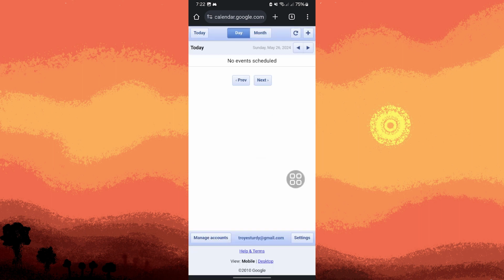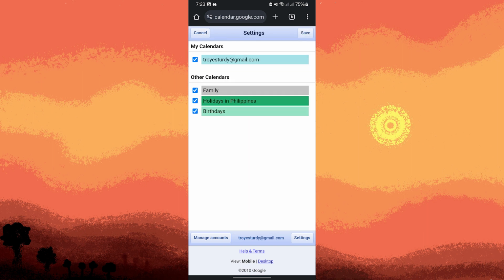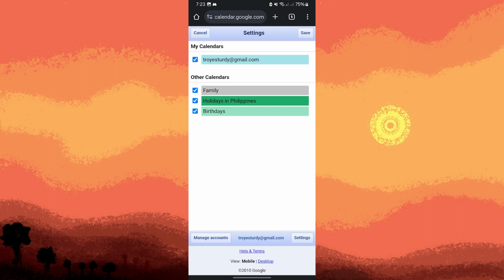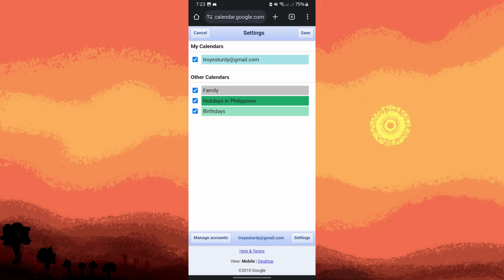How To Sync Contacts Birthdays With Google Calendar (Step-by-Step Guide)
In this guide, you will learn how to sync contacts birthdays with Google calendar. Use this method to make sure your Google calendar is updated with all of the birthdays of your saved contacts.